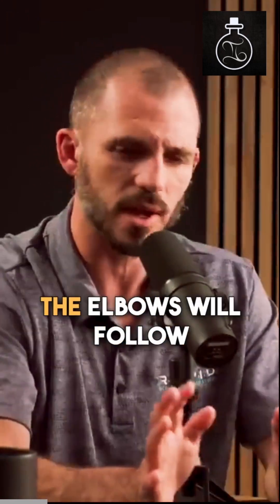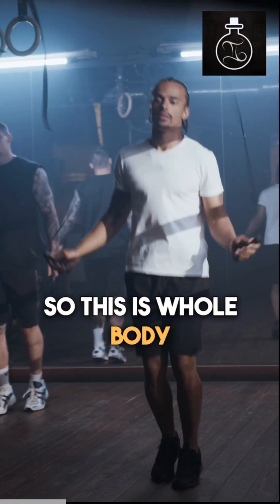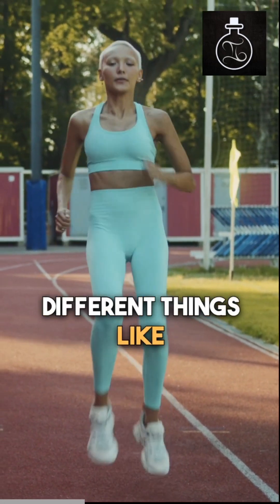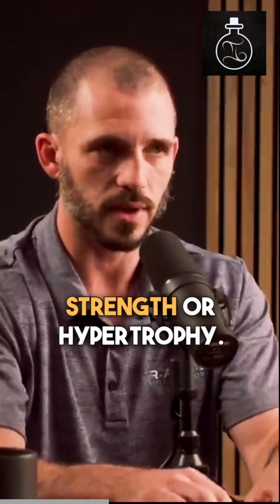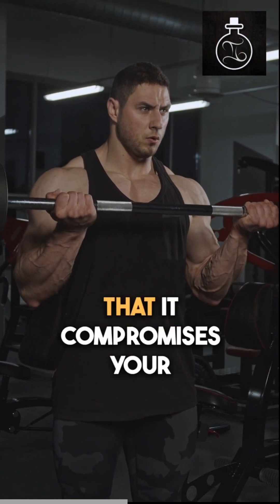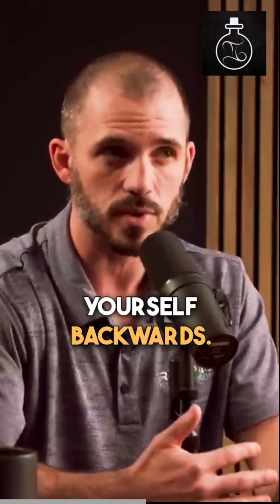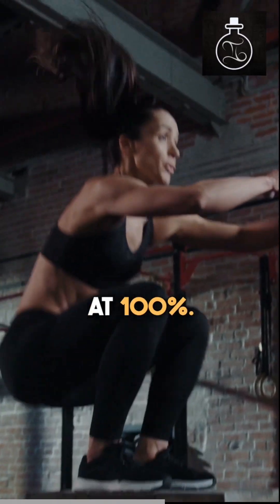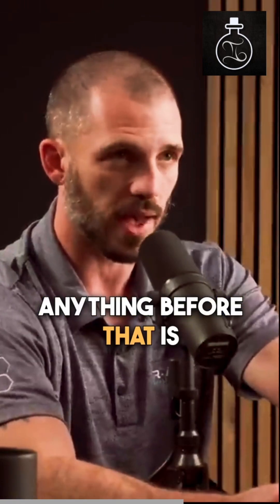The BEST WAY To Warm Up Before Your Workout - Dr. Andrew Huberman & Dr. Andy Galpin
Dr. Andrew Huberman and Dr. Andy Galpin discuss the best way to warm up for exercise based on science and the details behind why it's so important.